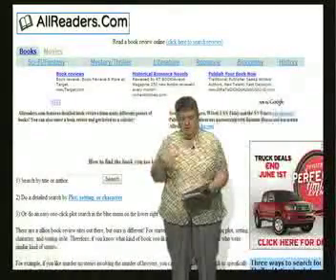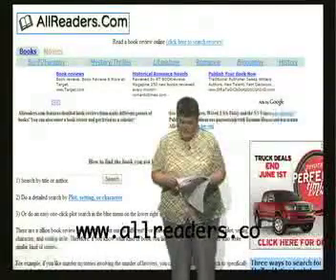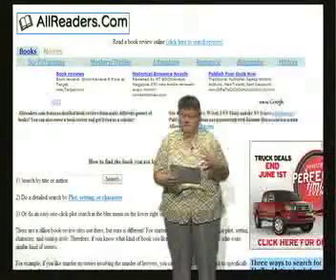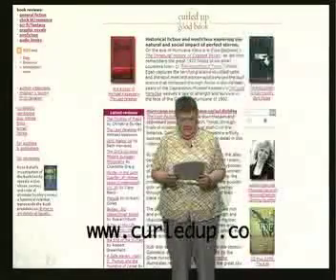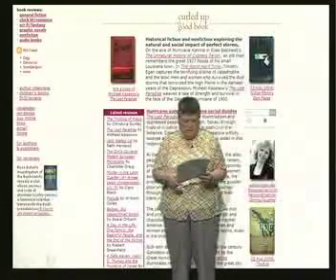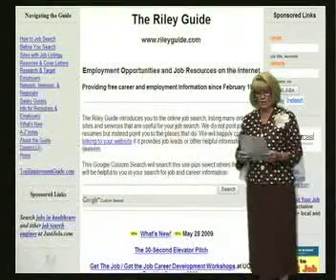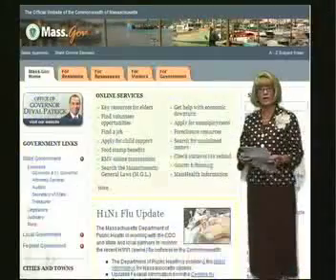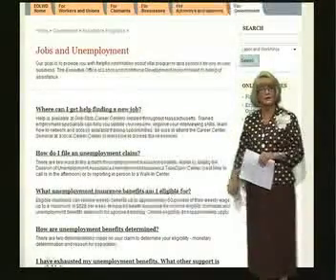Library Lowdown June 2009 Webtalk